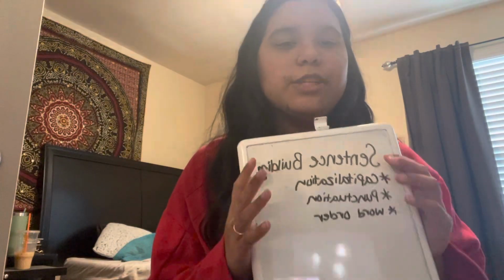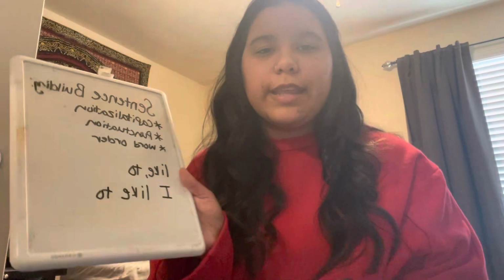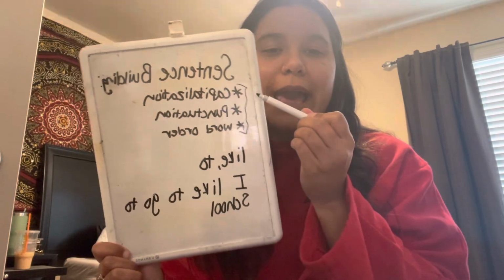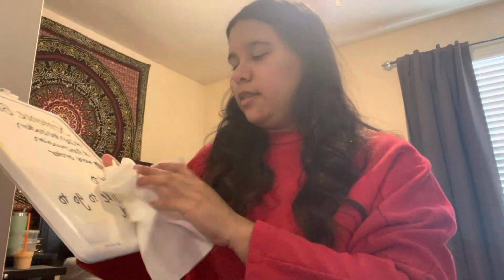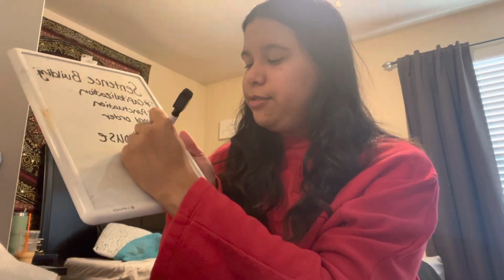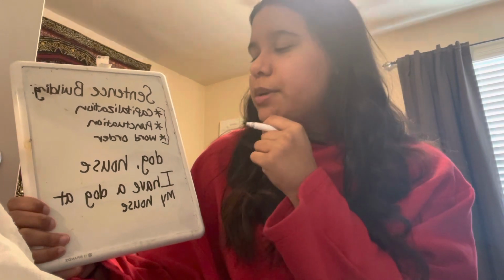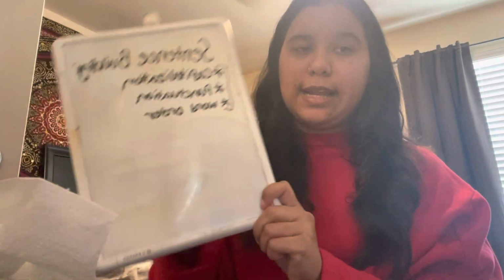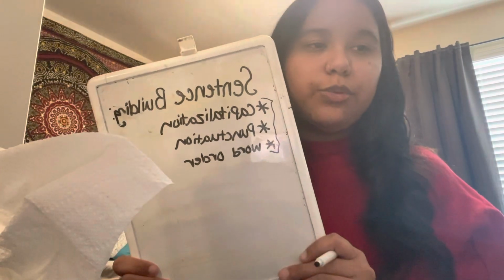Rehearsal Writing Activity